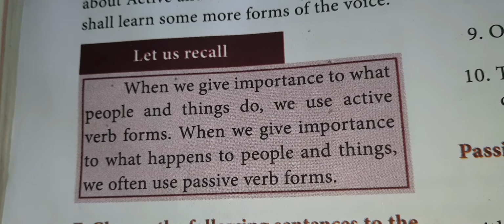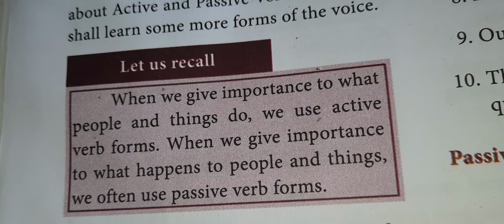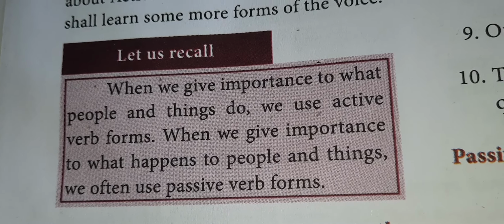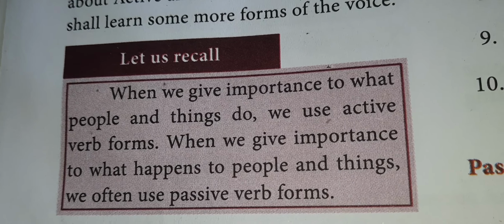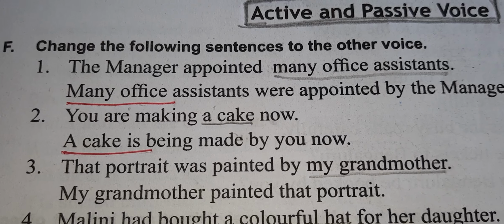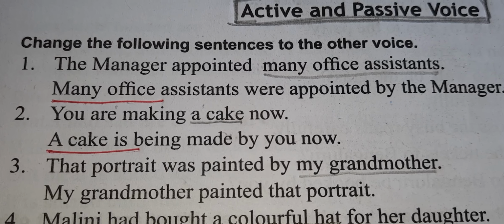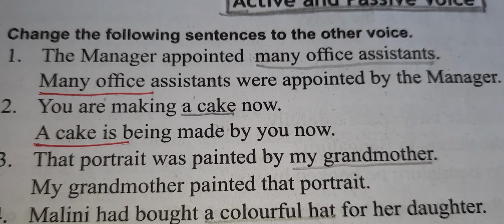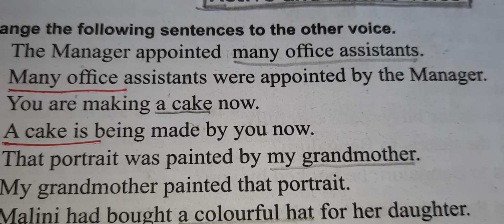10std ■ Unit-1 ■ Voice ■ Book back exercises ■ Page: 14 and 16 ■